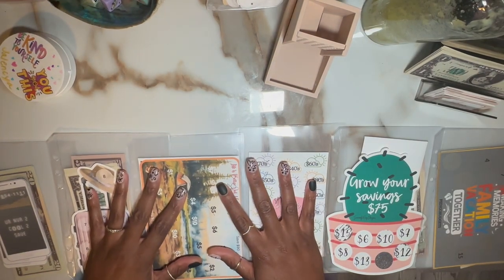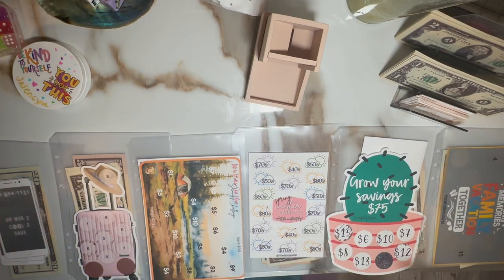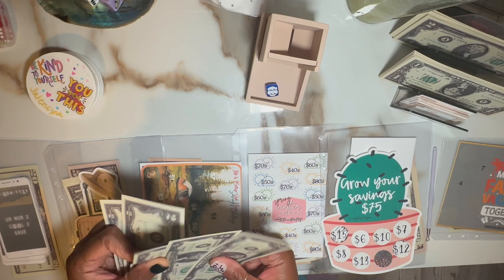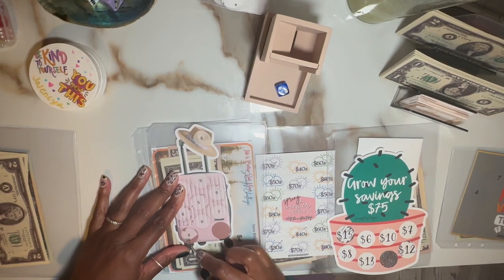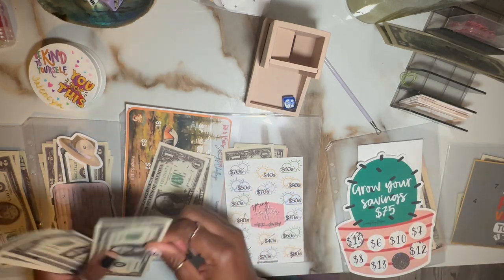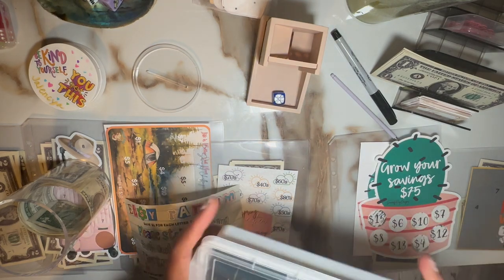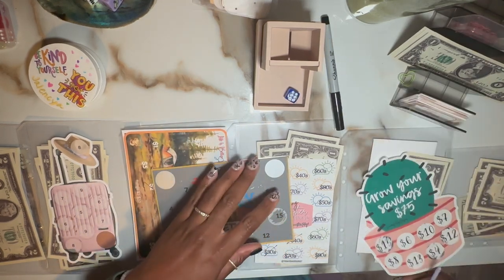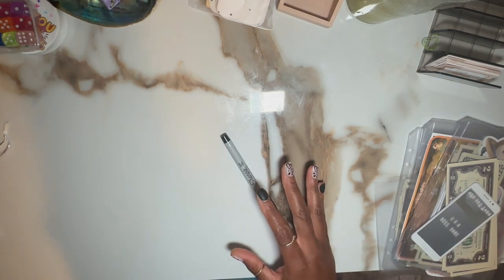🧳 Traveling Tuesday ✈️ Savings with Prop Money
Thank you for spending your time with Mama Bear. I hope you enjoyed this video.

The Cellphone Scratch Off was created by the Thrifty Sexist Shop but it is no longer available

The Suitcase was made by LemonIvy